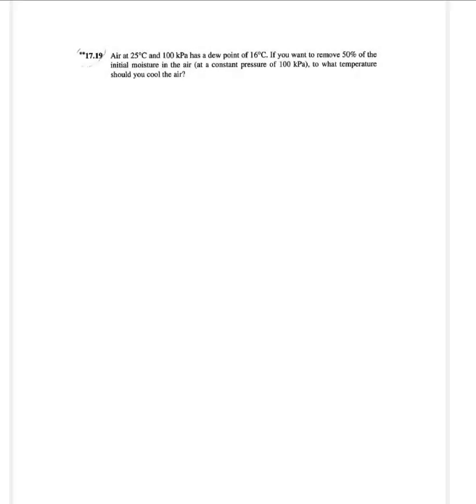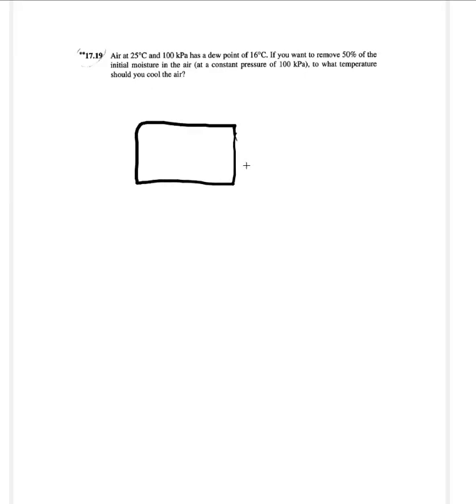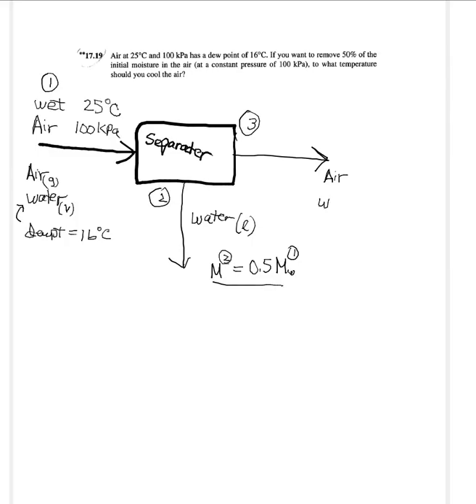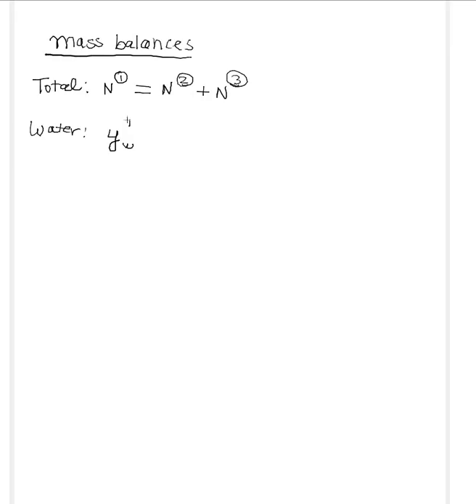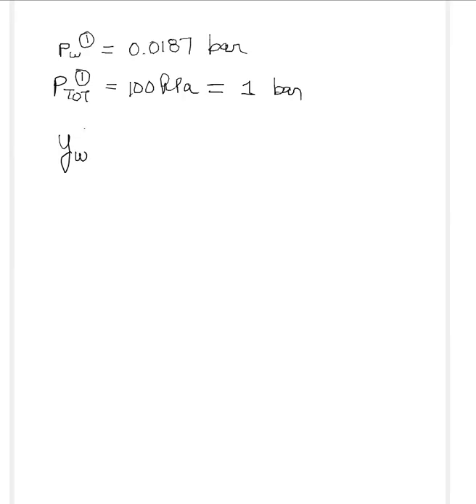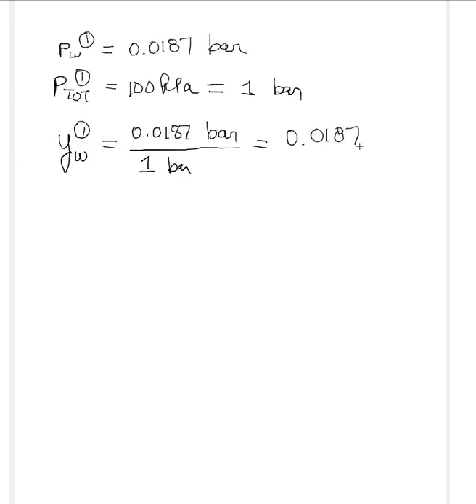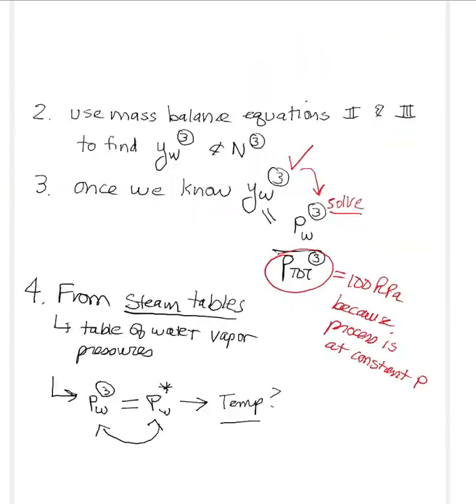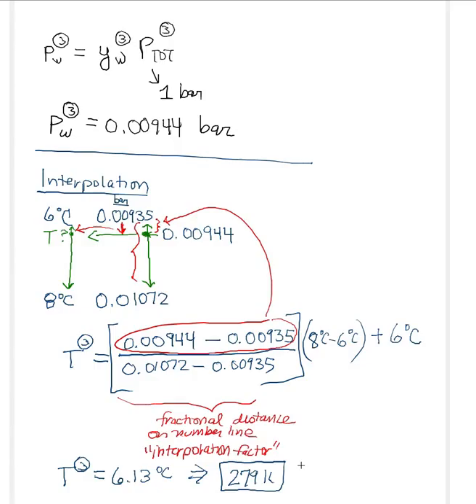BMED 2210 - Vapor Pressure Problem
Dr. Le Doux expains a vapor pressure problem (HR 17.19)